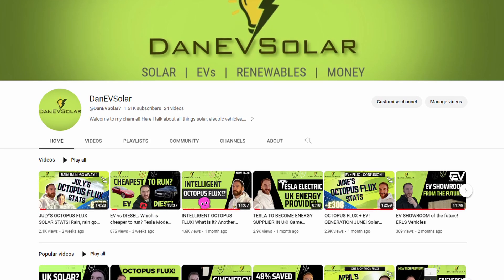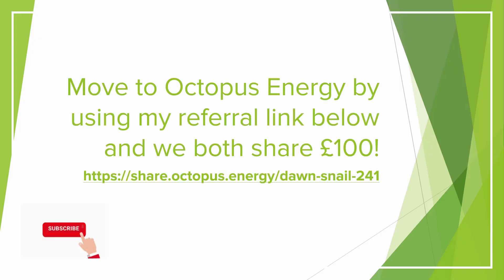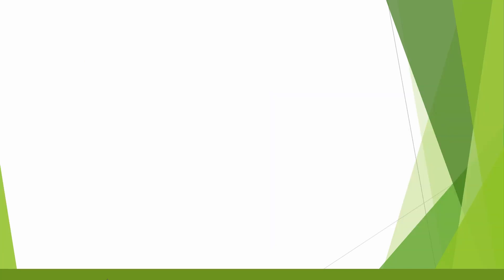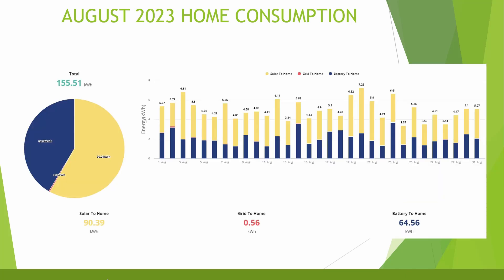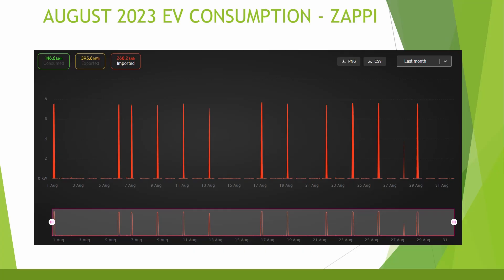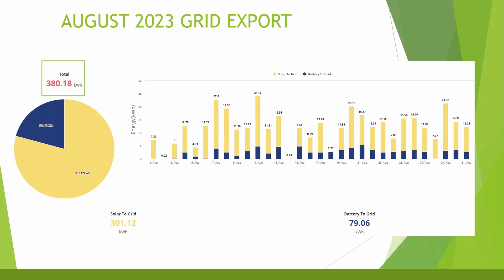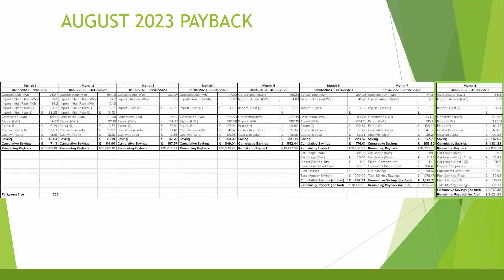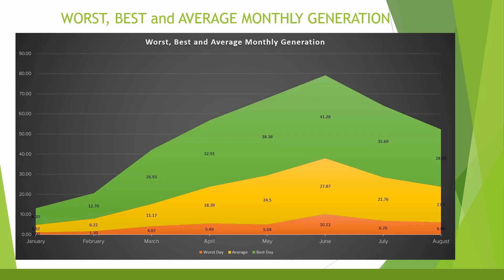AUGUST'S OCTOPUS FLUX Solar Stats - Robbed of summer!?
In this video I discuss my my solar panel and home battery statistics for the month of August on Octopus Flux.  August was another average month weather wiseand yet again, it reflected in the stats! I'll be taking a look at my solar generation, import, export and overall system payback 8 months into owning solar and GivEnergy 9.5kWh battery.  I also have an electric vehicle in the mix as well!  Enjoy!

JULY'S OCTOPUS FLUX SOLAR STATS! Rain, rain go away and I am out of a job!